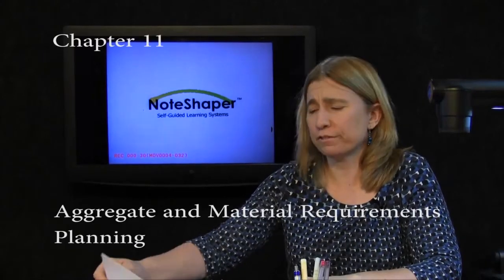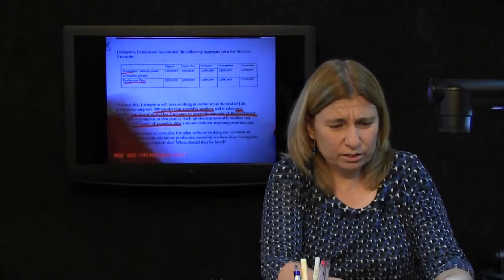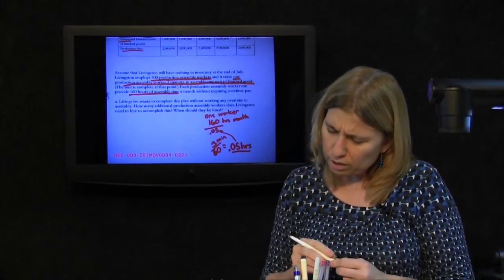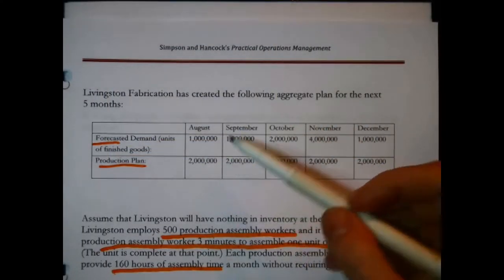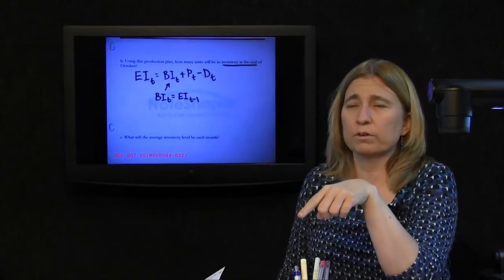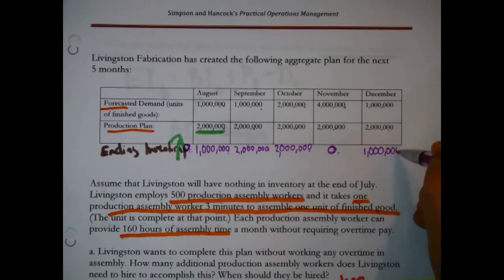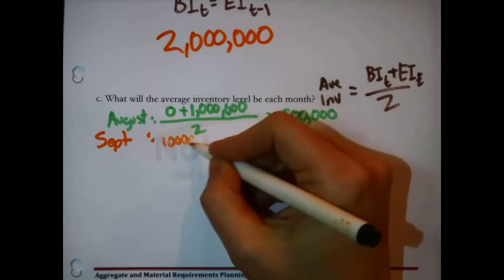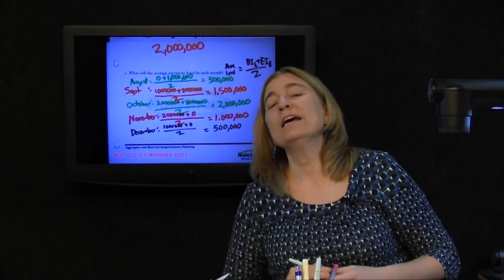Practical Operations Management, Ch 11, Aggregate and MRP, Scenario #30